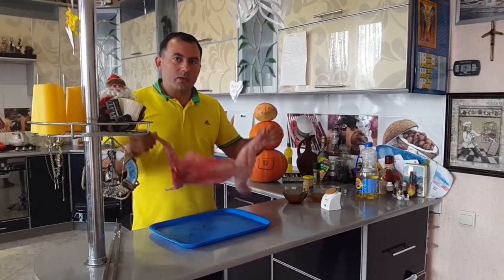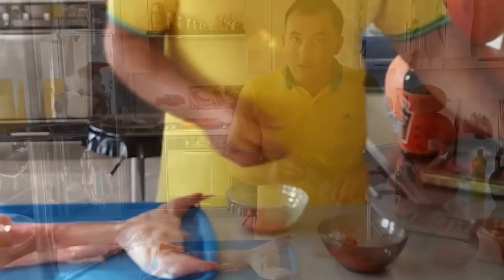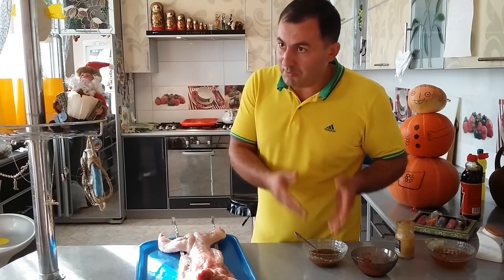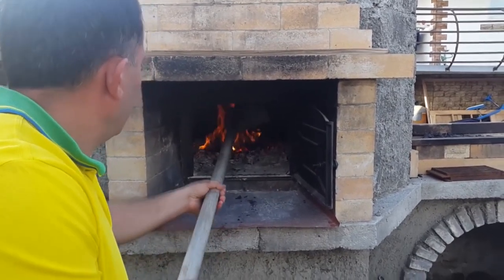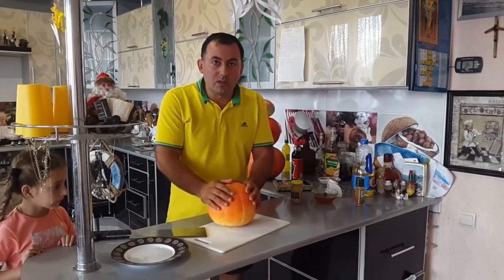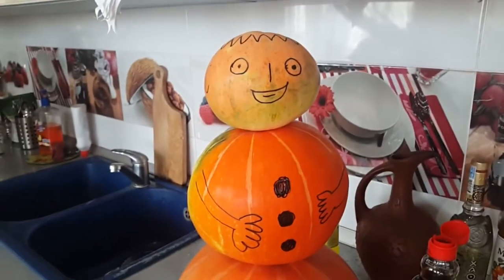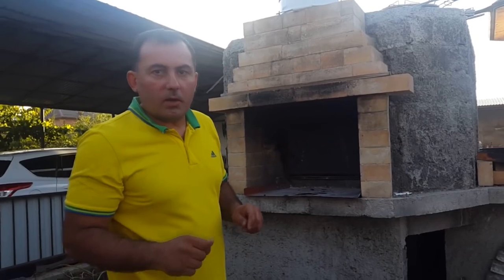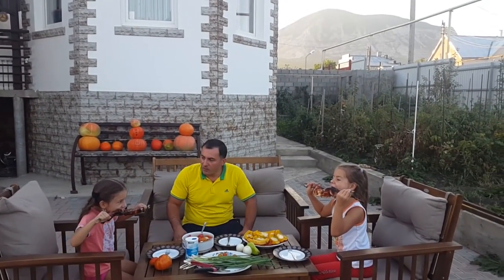Rabbit cooking - Tender meat baked in the oven | GEORGY KAVKAZ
Cooking a whole rabbit at home does not take much time. The most tender meat, which tastes like chicken, also does not require much effort. All you need is an oven, a good marinade and wine for the soul.

If you have any questions, leave it below!